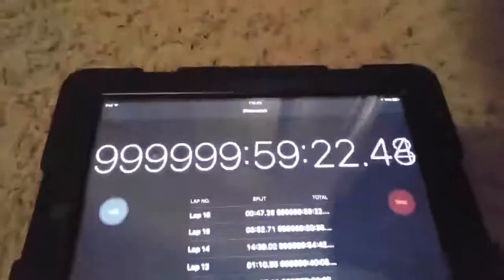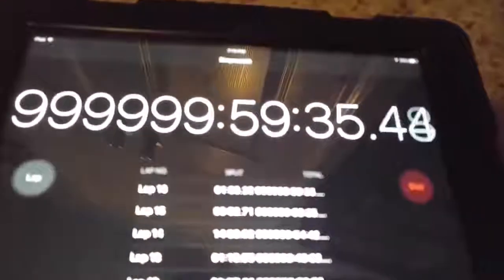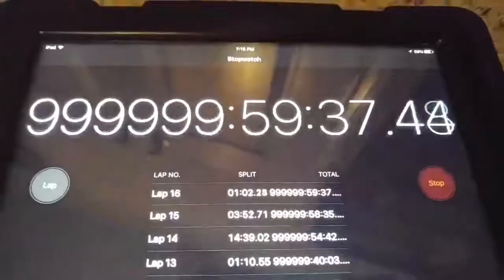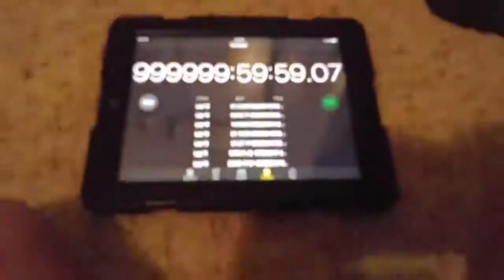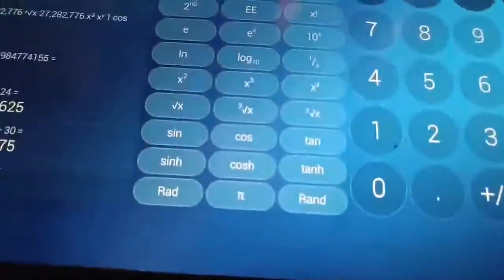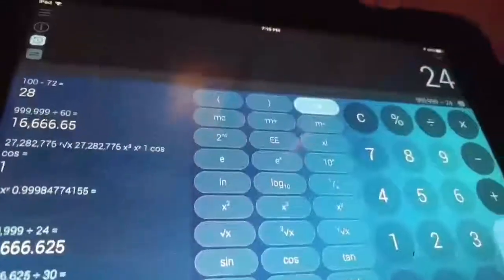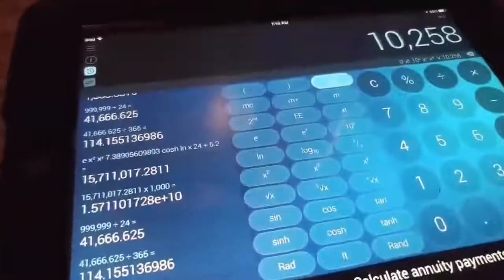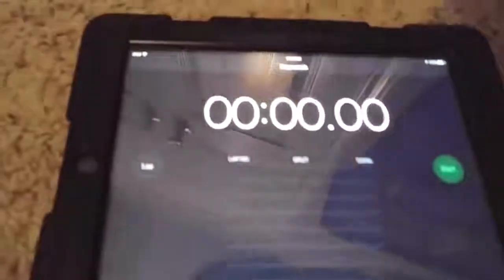So close from 1000000 hours timer